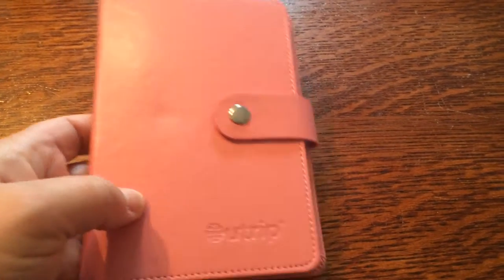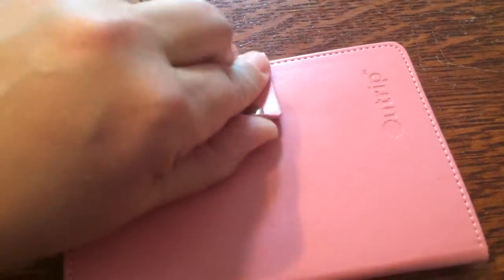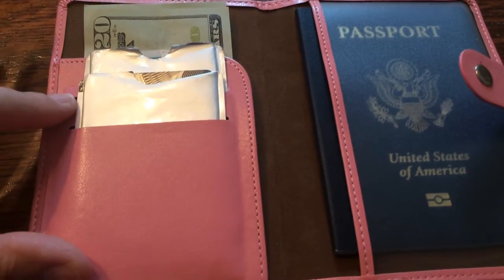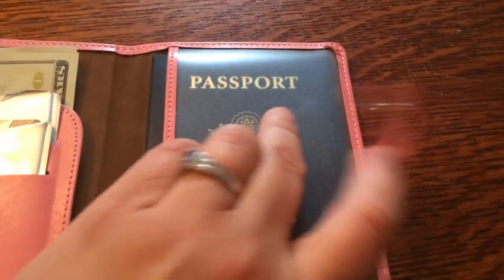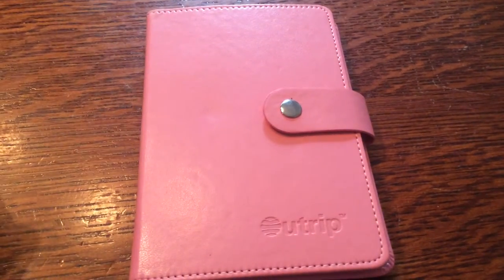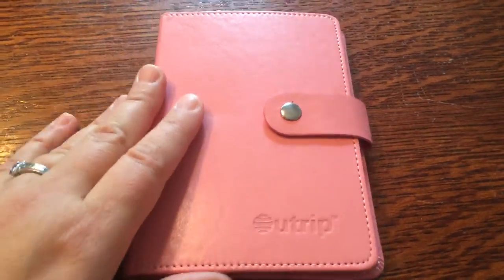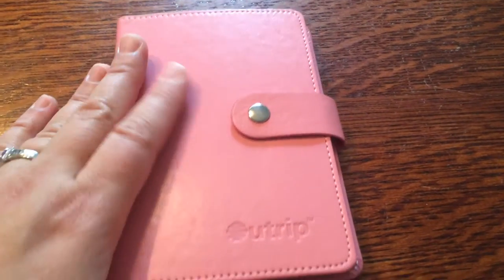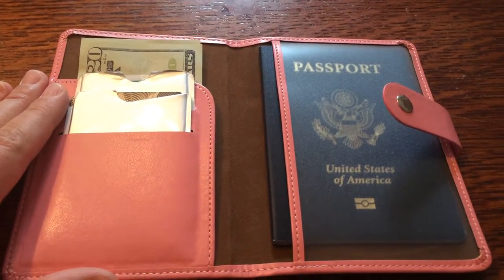Stylish and practical passport holder! I feel more secure having RFID blocking built in for safety!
This cute passport holder has a thin leather cover (I ordered the light pink color and like the shade). It's a nice soft leather, and has a smooth luster. I'm pleased with the wallet and it also holds two credit cards and has a pocket for some cash/papers. The right side is clear plastic for a window to see through. I'm glad I can fit my entire passport inside the clear plastic cover. There's plenty of space!

One of the most important parts of the design is RFID blocking. This protects against electronic pick-pockets who want to steal your ID and credit cards by scanning your information. I saw a show on Dateline where people can use equipment to stand in the same room and simply steal your data!

From TechTimes article:
RFID technology, or radio frequency identification, has been around for a long time. Along with the convenience, however, comes the risk of having the information contained on RFID-equipped items being stolen in a new brand of electronic pickpocketing known as RFID skimming.
The technology has made its way into a variety of items, including credit cards, driver's licenses and passports. These items, which are mostly found in the wallets of people, use embedded RFID chips to transmit information wirelessly to compatible readers to perform functions such as confirming the person's identity or paying for a purchase.

RFID uses radio waves to read information stored on tags attached to certain objects, and can be scanned from several feet away, without the need for a direct line-of-sight to the reader.

The Threat Of RFID Skimming
Individuals who have RFID readers can possibly activate the RFID chips embedded in personal items, which would allow them to extract sensitive information without the owner of the items even knowing that they were victimized. Over the years, hackers have demonstrated methods of using handheld RFID readers to acquire information from several feet away. Information that can be extracted this way include the name and country of origin listed in a passport, and more alarmingly, complete credit card numbers.

^^^ It's better to be safe than sorry! ^^^

Regarding the material that makes up the wallet. The leather is described as genuine. It's nice and looks pretty. I would not classify this wallet as luxurious or high-end looking. It's just a basic, practical, simple wallet that "gets the job done" and I like it.
Interesting info:
This wallet is made up leather, polyester and polyurethanes
From the site "Polyurethanes.org"
Polyurethane is a plastic material, which exists in various forms. It can be tailored to be either rigid or flexible, and is the material of choice for a broad range of end-user applications such as: insulation, cushioning for furniture, mattresses, car parts, coatings, adhesives, rollers, tires, shoe soles, sportswear, etc. The list of applications is long and getting longer all the time, as new uses are found for this adaptable material.

Overall, I'm very pleased with the wallet, and just want to be protected from electronic scammers by keeping my passport and cards from a data rip-off scheme. I feel much better with RFID blocking technology "just in case."

You can find this passport cover on Amazon

RFID Blocking Passport Holder Leather Wallet Id Card Cover Case Journey Pocket ...
by Outrip